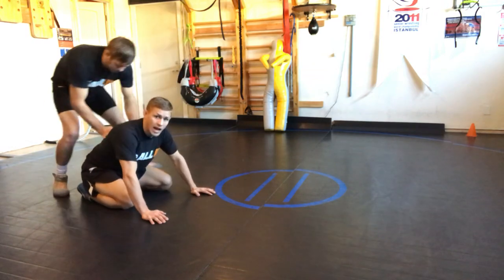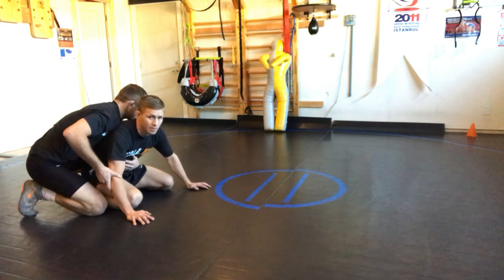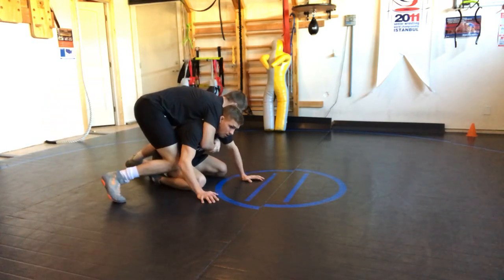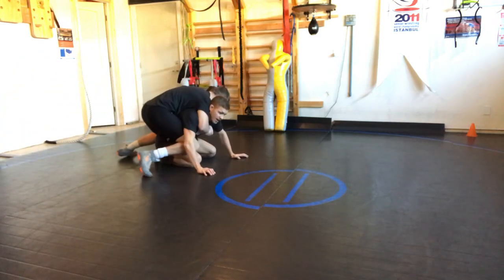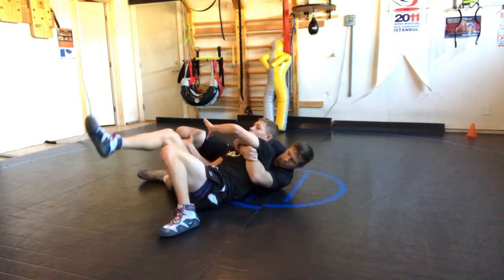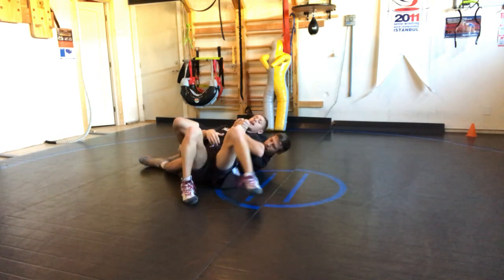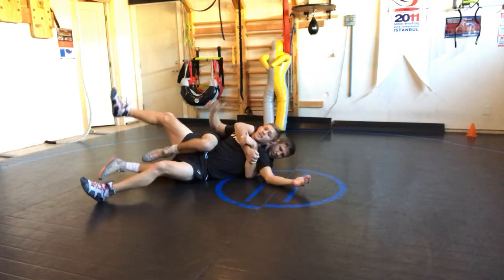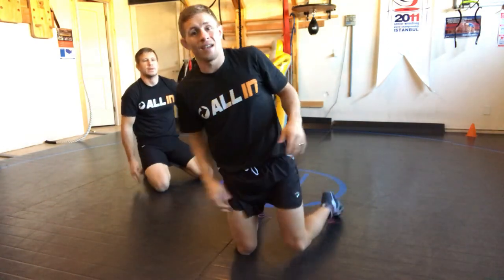How to get out of a Mercle : Technical Skill needed to escape